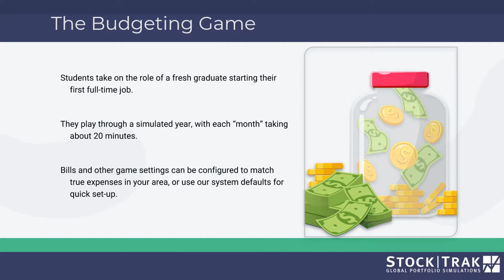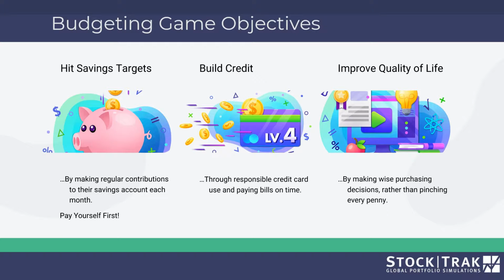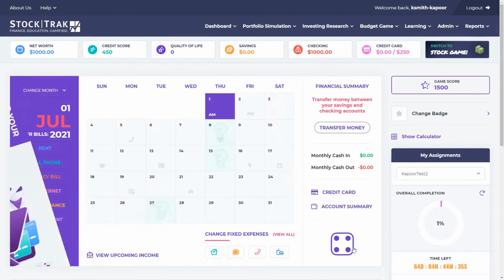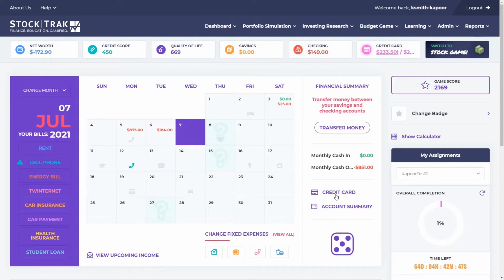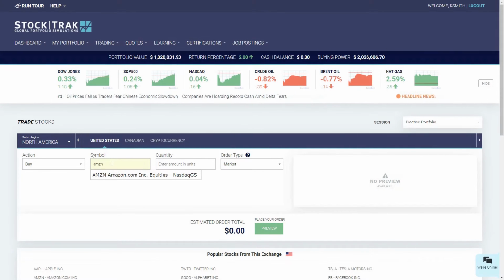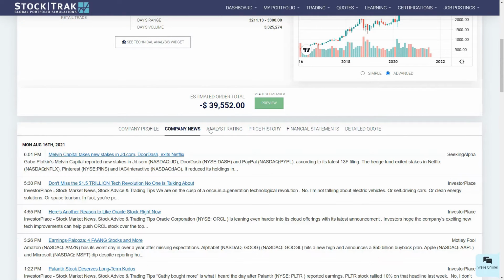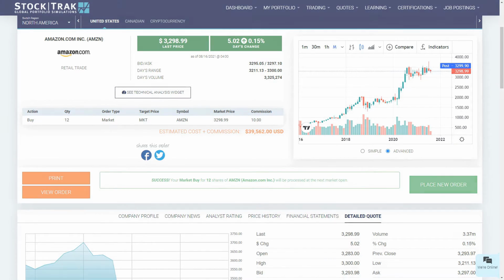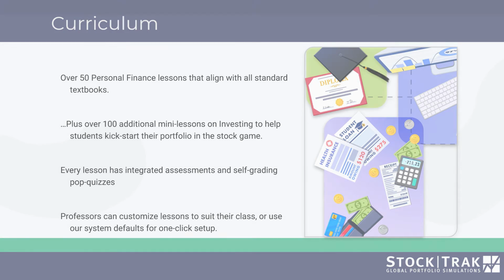StockTrak Personal Finance Platform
A brief introduction of StockTrak's Personal Finance Platform, including our Budgeting Game, Stock Game, and Curriculum Library